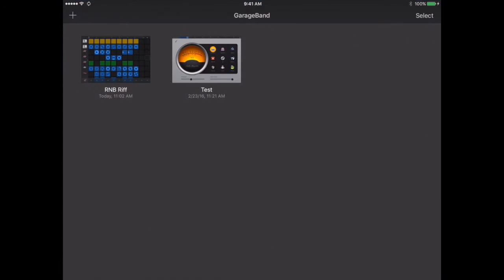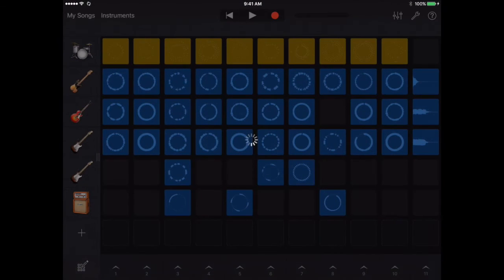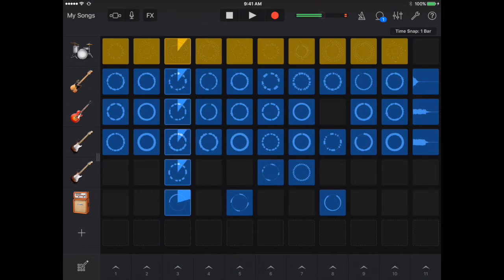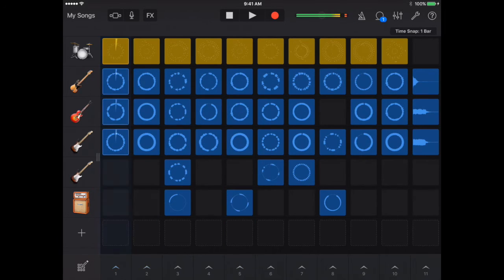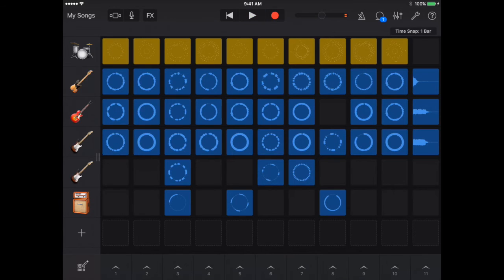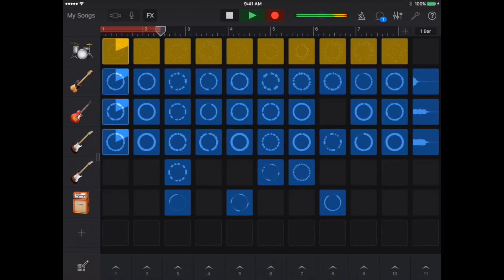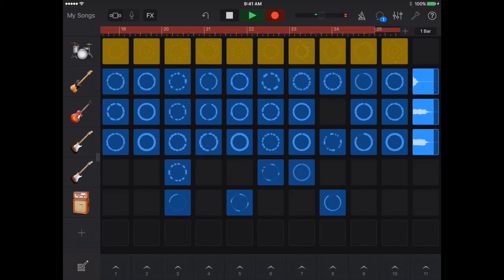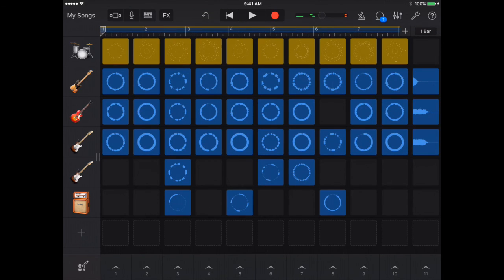10 - Easy Garageband Project